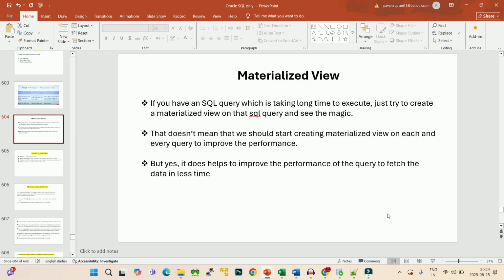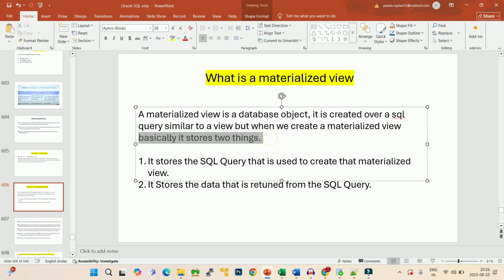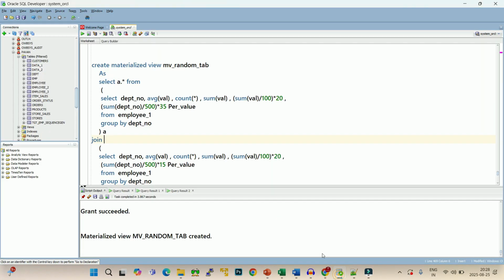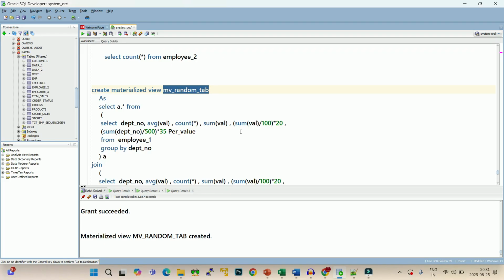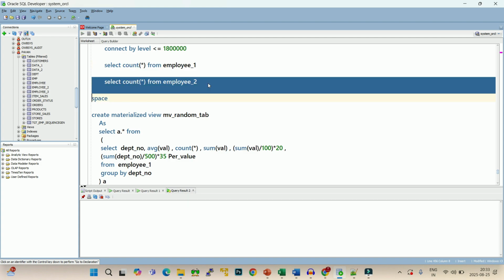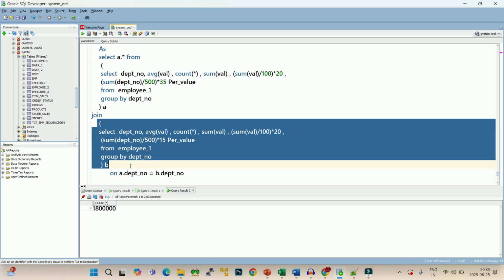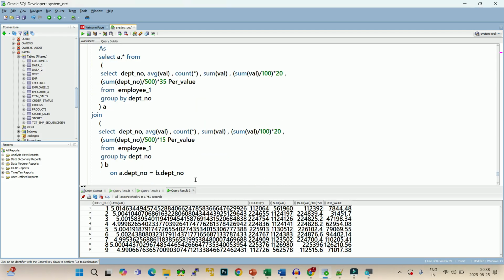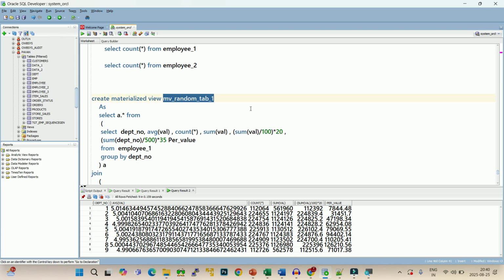76) Materialized views in Detail